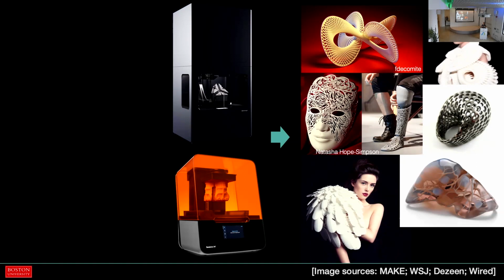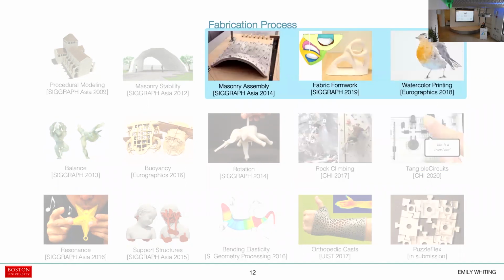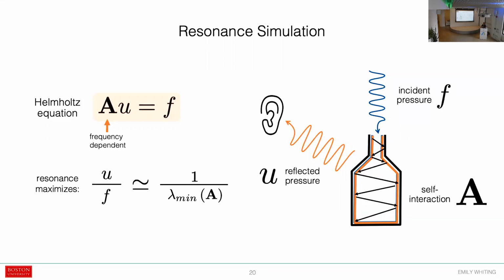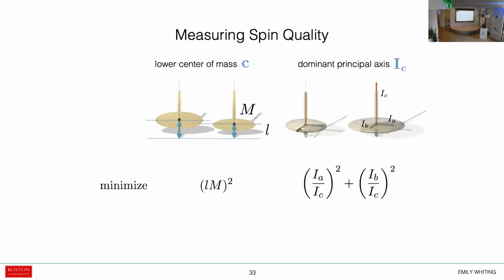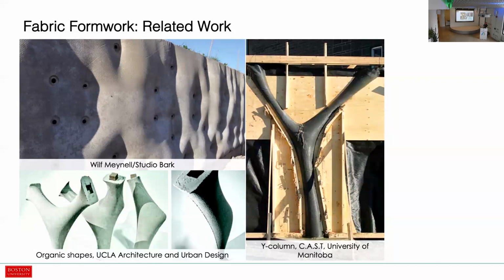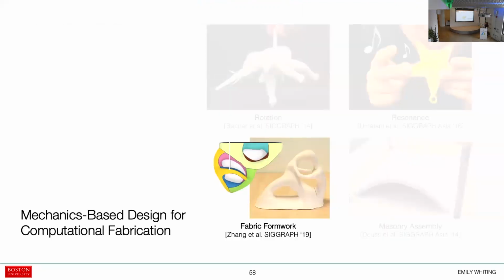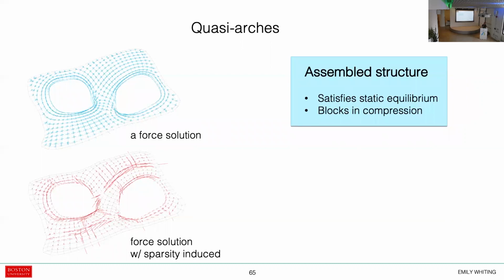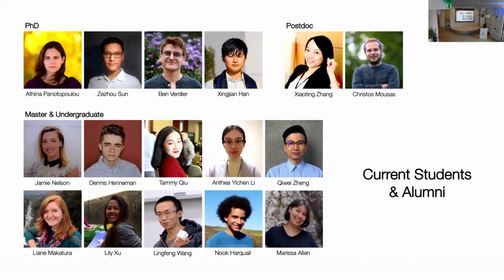emily whiting mechanics based design for computational fabrication